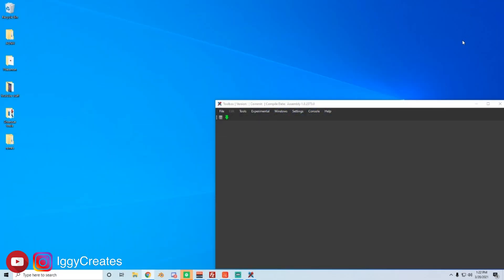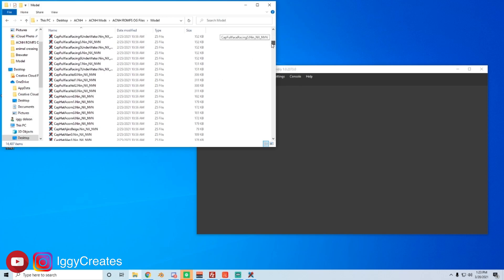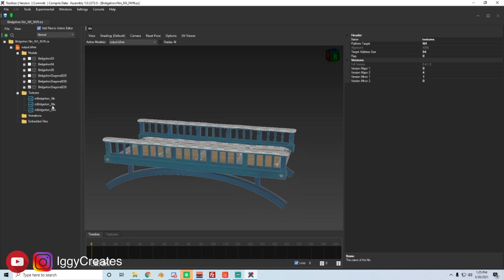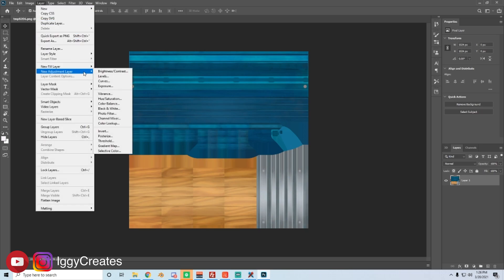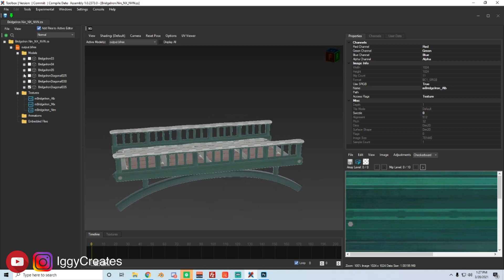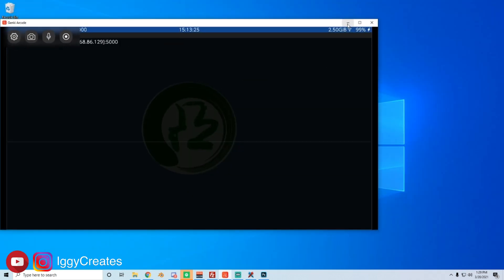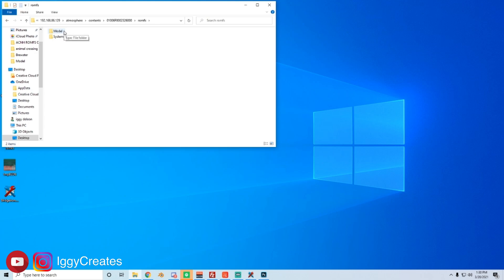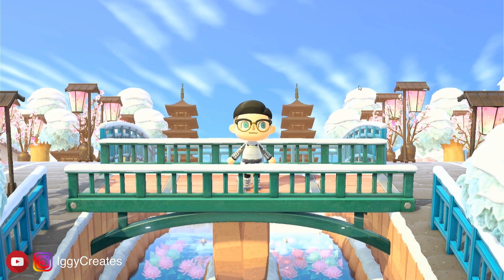Modding Series Pt. 1| How Is My Iron Bridge Black?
Hi everyone! I'm starting a brand new series to bring light to modding in Animal Crossing New Horizons. It was quite popular during New Leaf, but there hasn't been too much done for New Horizons yet. Make sure to check out my Instagram @IggyCreates to see what I've been building :). I hope you all enjoy this first tutorial on how I made a black iron bridge! If you don't mod, its okay! Let me know what kind of mods you would like to see. Last of all, make sure you tag me in your photos and use acnhmods so we can look at all of your amazing modded builds.
You need all of these below!

3. A Photo editor: I use photoshop
4. Disable romfs filesize restrictions files

Come make some friends on our Discord!